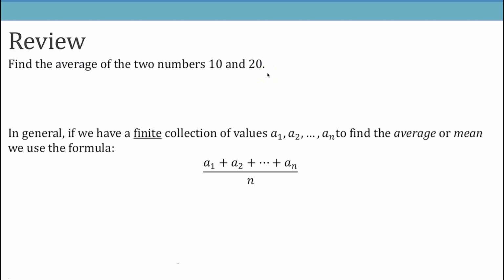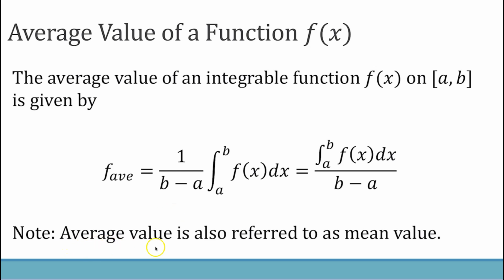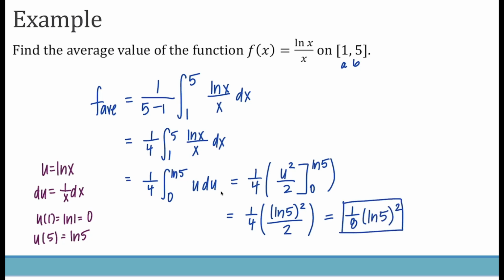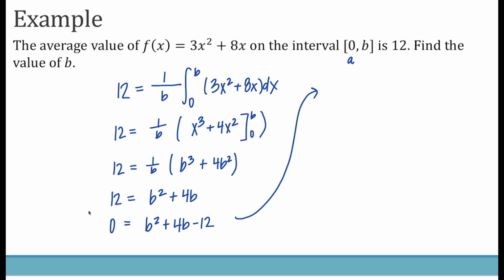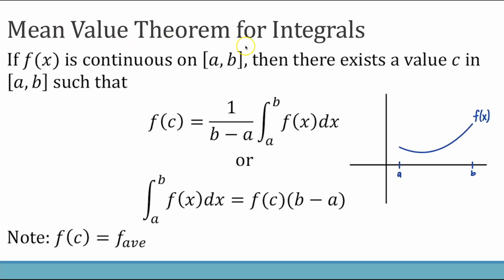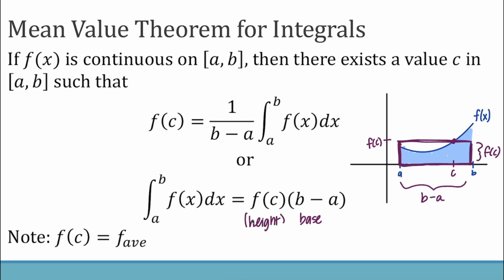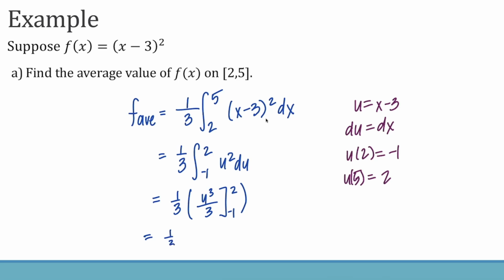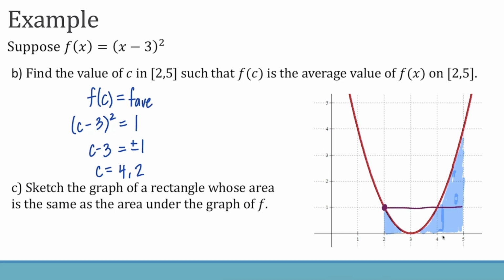Average Value of a Function and Mean Value Theorem for Integrals | AP Calculus AB BC Lesson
Master the concepts of the average value of a function and the mean value theorem for integrals in this step-by-step Calculus lesson. We review how to calculate average values, connect the formula to real-life applications, and explain the geometric meaning of the mean value theorem. Learn how to solve problems involving integrals, u-substitution, definite integrals, and interpreting results graphically.

Understand the formula for the average value of a function
See how the formula connects to the mean value theorem for integrals
Apply the concept to continuous functions over a closed interval
Evaluate definite integrals using algebraic techniques and u-substitution
Interpret the average value in graphical contexts
Find values of c that satisfy the mean value theorem for integrals
Use geometric reasoning to relate area under a curve to an equivalent rectangle
Work through full AP Calculus style examples